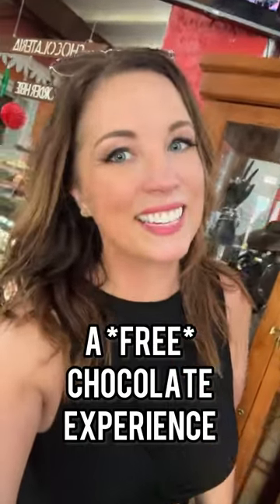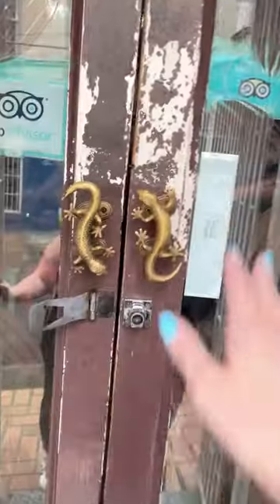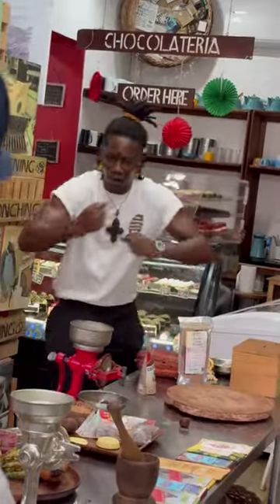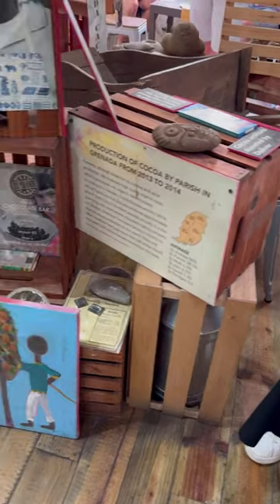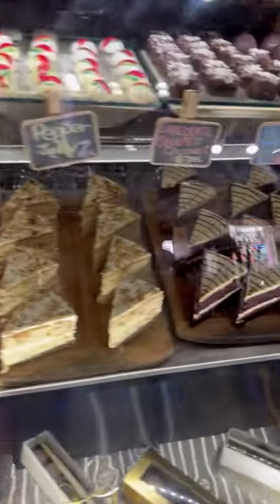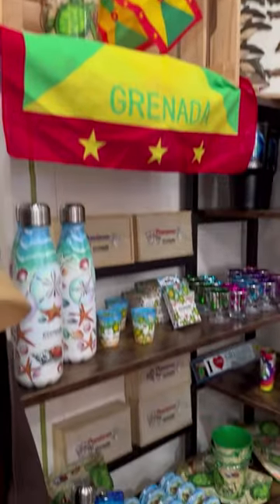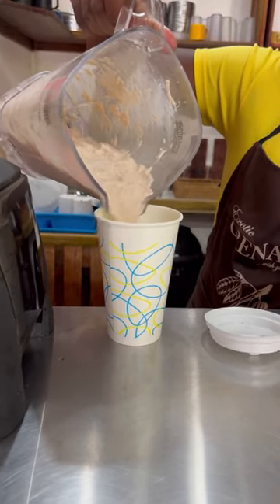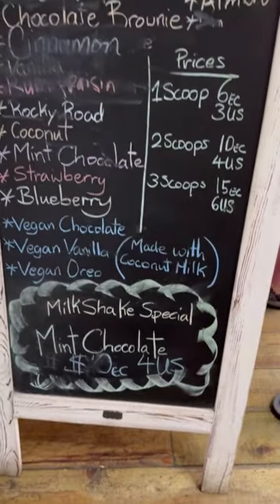Grenada Chocolate Museum: Something Free to Do at St. George’s Cruise Port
If you're looking at something free and fun to do, and close to port, check out this spot in St. George’s, Grenada 🤤